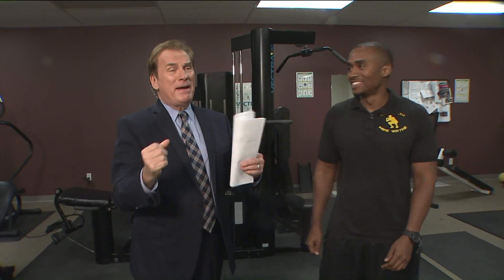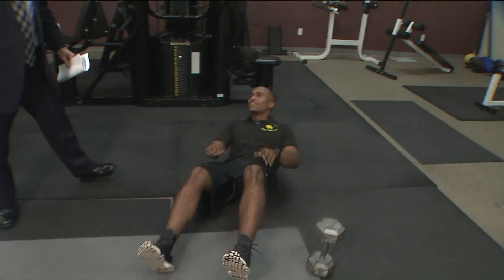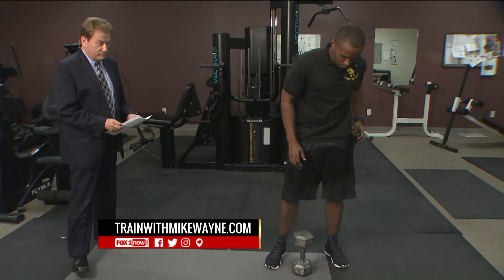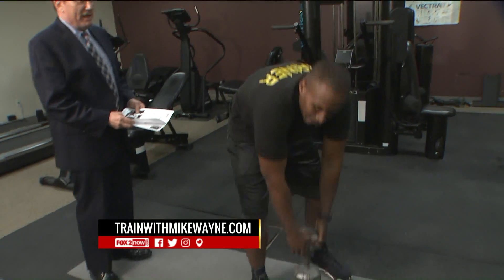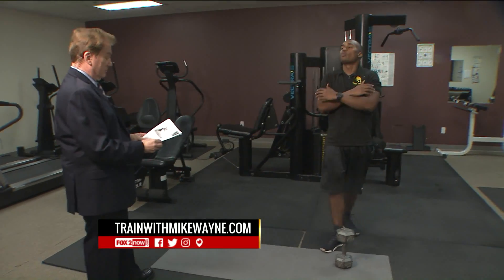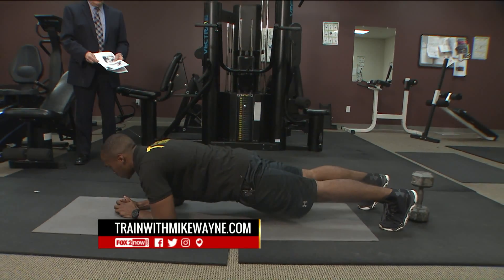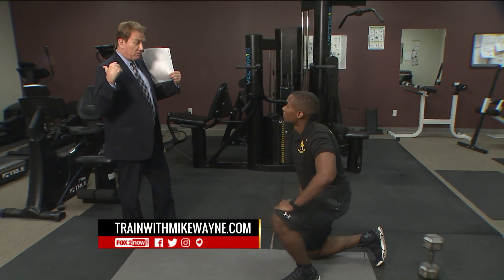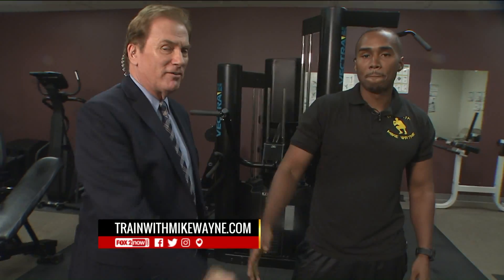Train with Mike Wayne